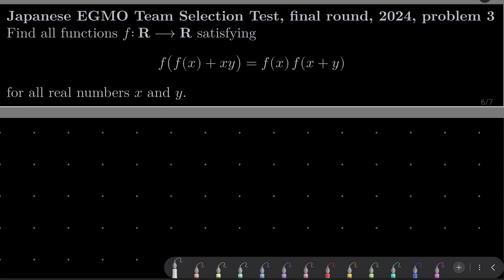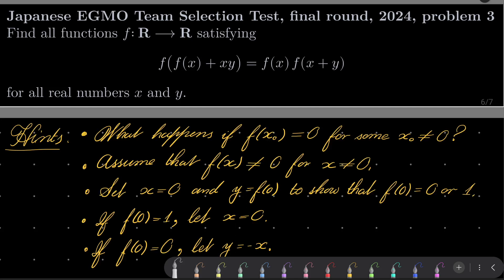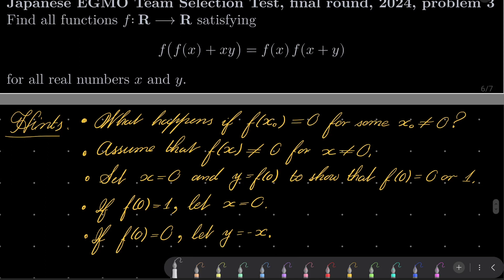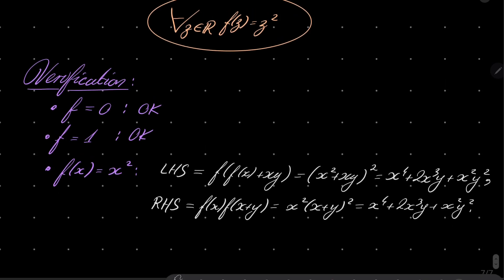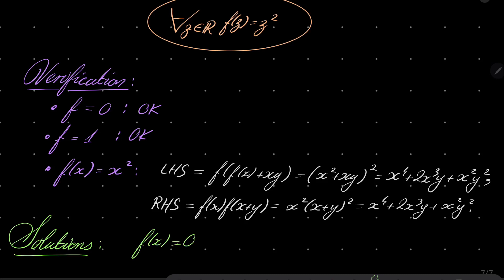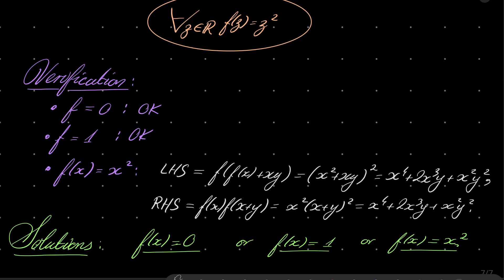Japanese EGMO Team Selection Test, final round, 2024, problem 3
Solving a functional equation from the Japanese EGMO TST, 2024. We make a few clever settings of variables, which shows that exactly three functions satisfy our equation, only one is which is not trivial.